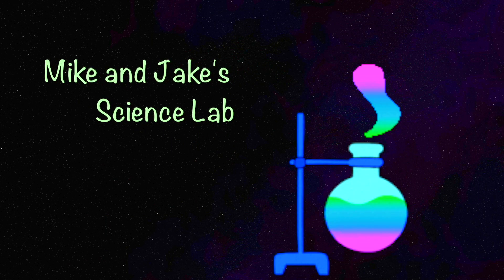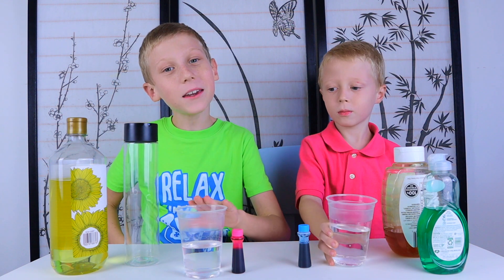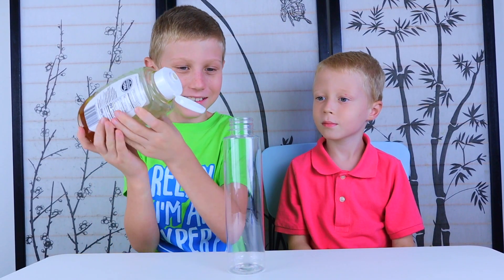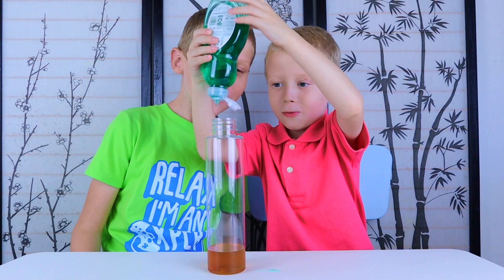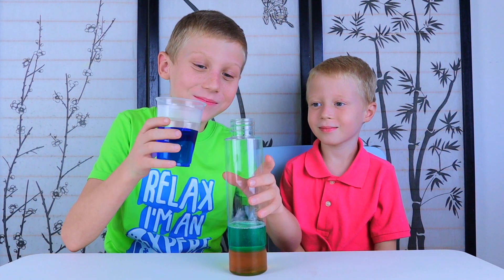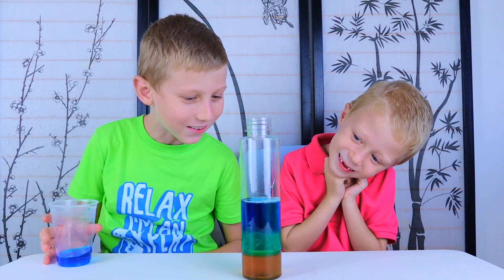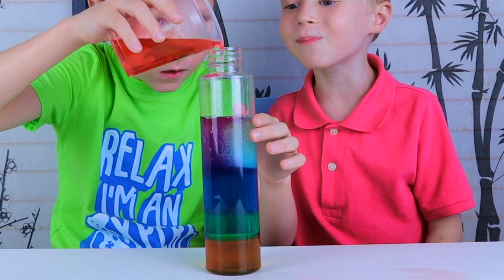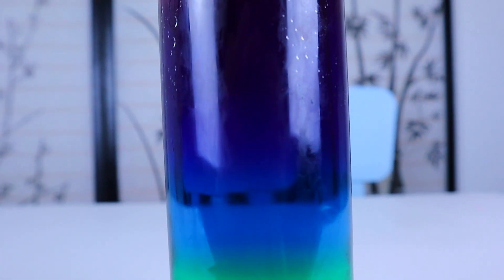Rainbow-Density Experiment | Easy Science Experiment for Kids To Do At Home With Mike And Jake |STEM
See how liquids of different density behave when mixed. Simple density tower experiment that you can do at home. Fun, DIY science.

Cool DIY experiment for young scientists:)